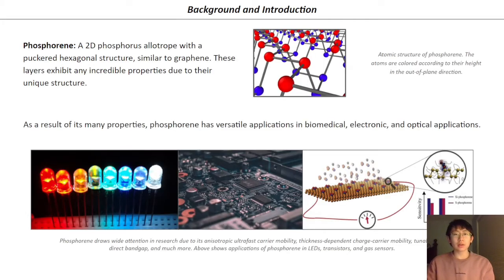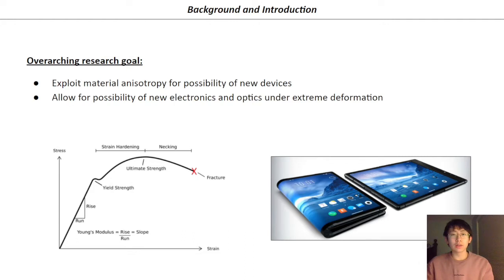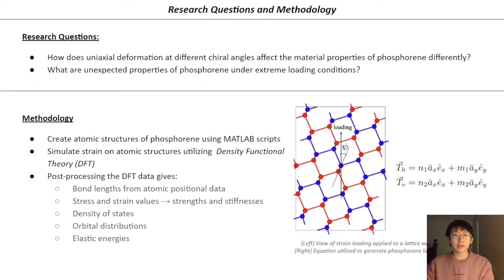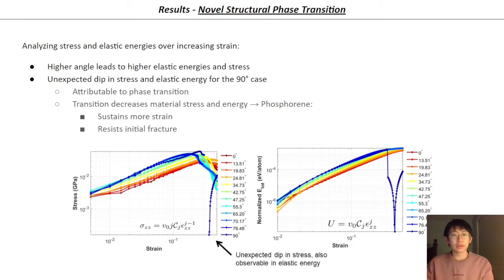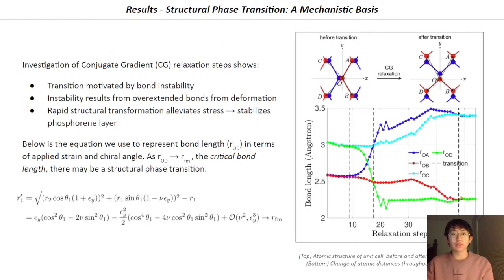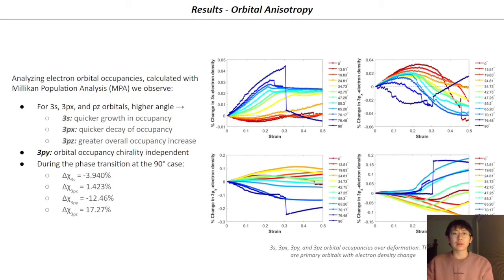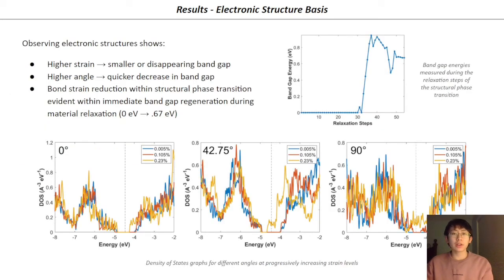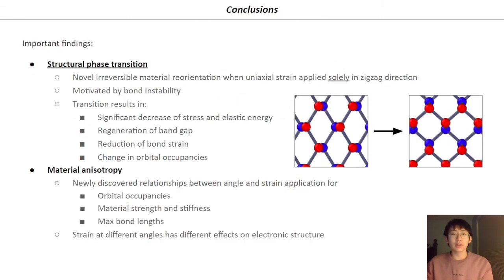Irreversible Structural Phase Transition and Mechanical Anisotropy in Phosphorene (NCCSF Submission)